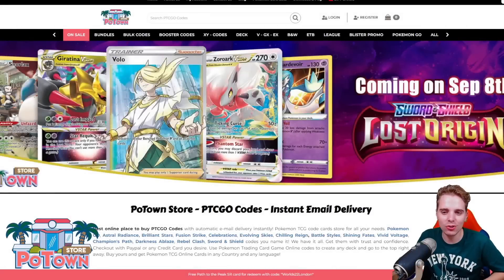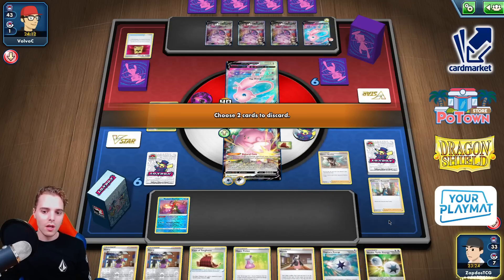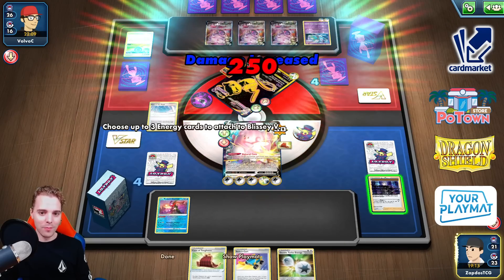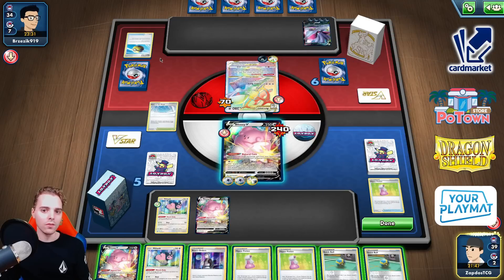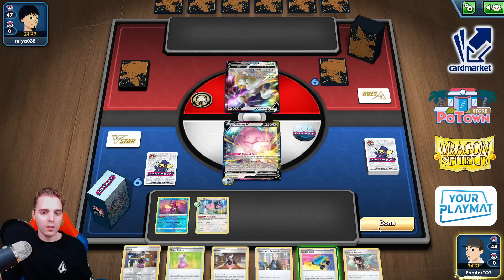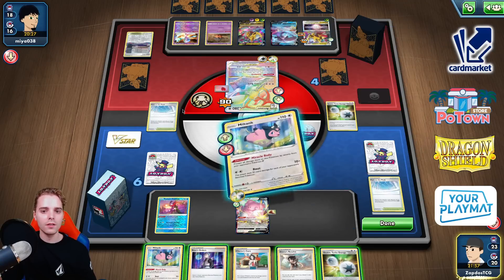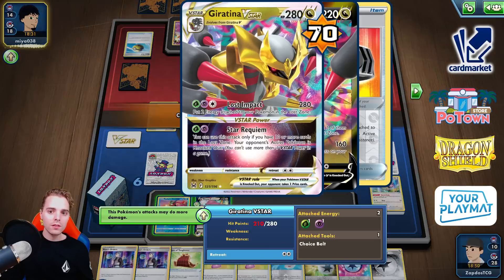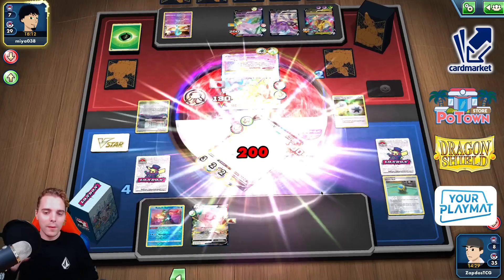1st Place Blissey V Deck With Miltank Is REALLY GOOD In Lost Origin Meta! (Pokemon TCG)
THE BLISSEY V DECK IS REALLY GOOD IN THE LOST ORIGIN META GAME!! MILTANK CAN AUTOWIN SOME MATCHES!!

Sup YouTube!
Today we are checking out the updated Blissey V deck that won the latest Tournament of Doom deck with more than 100 players. Blissey V has been doing really well at all the online tournaments. The Blissful Blast in combination with Powerful Colorless Energy and Double Turbo Energy makes Blissey V OHKO a lot of Pokemon in the format. The Blissey V deck also uses Miltank which with Miracle Body can autowin some matchups.

1st Place Blissey V Miltank Deck list:
4 Blissey V CRE 119
3 Miltank ASR 126
1 Radiant Greninja ASR 46

4 Avery CRE 130
4 Boss's Orders BRS 132
3 Professor's Research BRS 147
2 Zinnia's Resolve EVS 164
2 Marnie CPA 56
2 Cheren's Care BRS 134
4 Hyper Potion CPA 54
3 Quick Ball FST 237
2 Team Yell Towel SHF 63
2 Switch Cart ASR 154
1 Scoop Up Net RCL 165
4 Cape of Toughness DAA 160
4 Path to the Peak CRE 148

4 Double Turbo Energy BRS 151
4 Powerful Colorless Energy DAA 176
4 Capture Energy RCL 171
3 Lucky Energy CRE 158

1st Place Blissey V Miltank Deck Matchup Overview:
0:00 Intro
1:22 1st Place Blissey V Miltank Deck Profile
3:56 VS Mew VMAX Deck
14:05 VS Malamar VMAX Arceus VSTAR Deck
24:33 VS Giratina VSTAR Flying Pikachu VMAX Deck

I make TCG videos about the latest cards & best new decks in town. I create Pokemon decklists, TCGO content & bring you the most recent information. I open a ton of Pokemon booster boxes as well on the channel (latest sets).